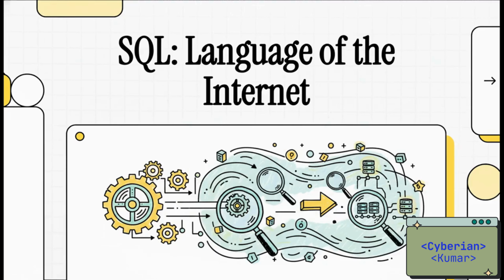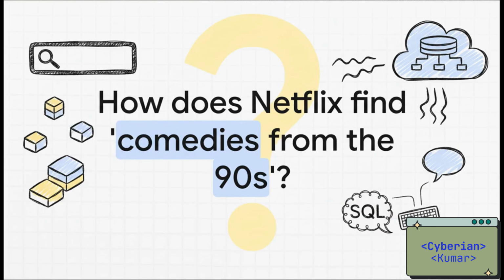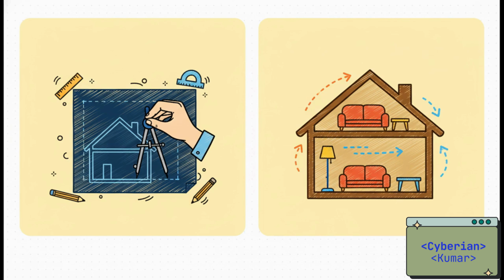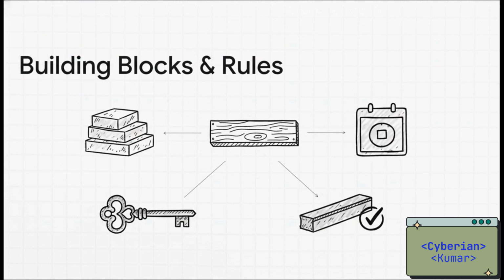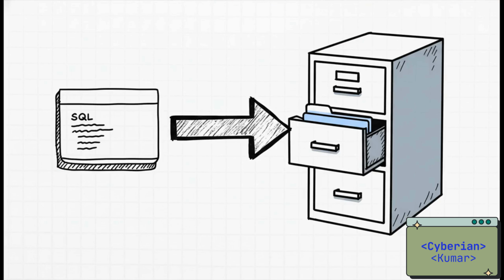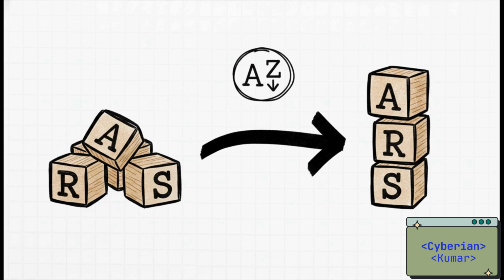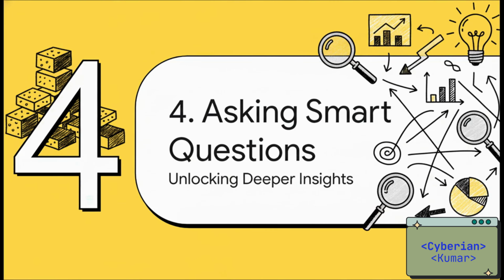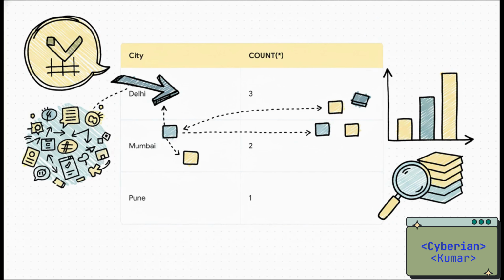Ch 8 - SQL - CS - Grade 12 - CBSE syllabus - revision refresher